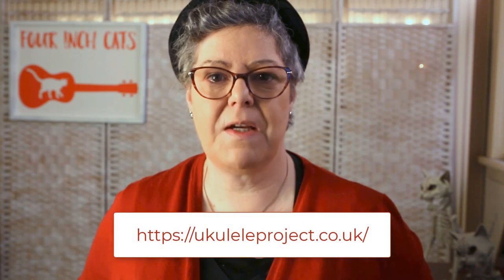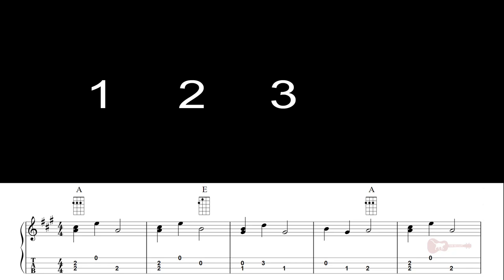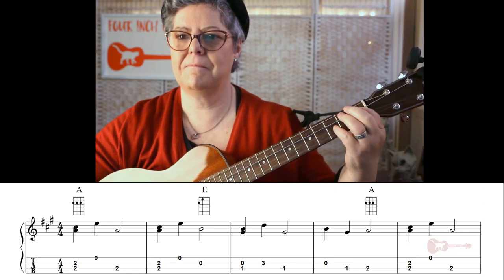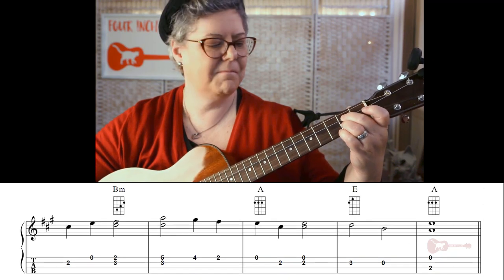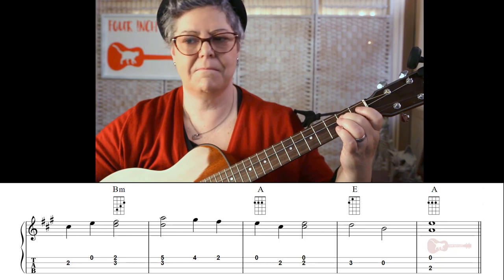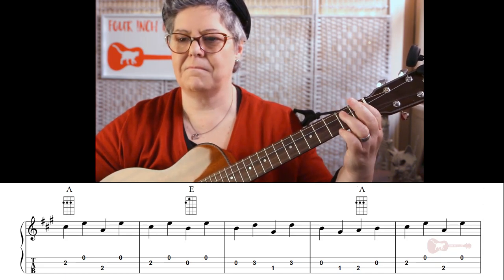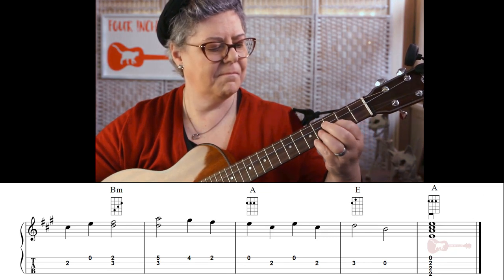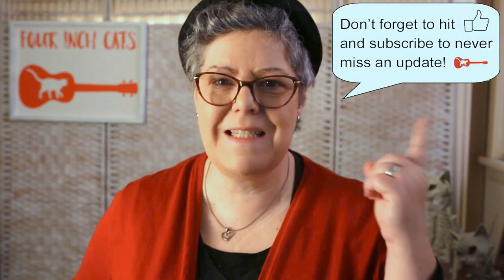The Wombat Lullaby (Play-Along Baritone Tutorial)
In the first of my new series of play-along tutorials, we look at "The Wombat Lullaby", which I recently composed for the London Ukulele Project book "First Ukulele Pieces". Originally written for standard tuning, this tune works well for Baritone ukulele.

for lots of great ukulele resources!

Morgana x

To get details of music, album releases, mini-workshops and other news, sign up to my mailing list